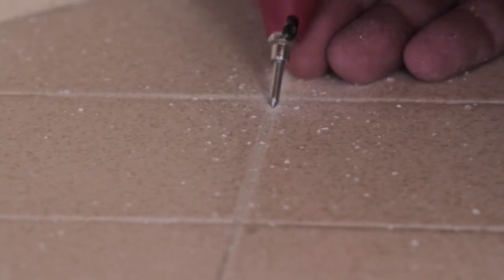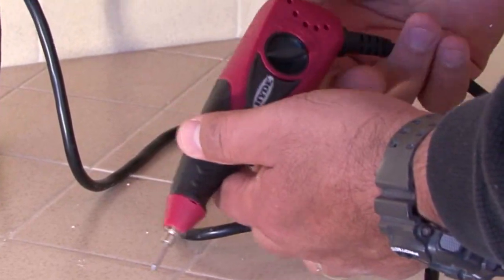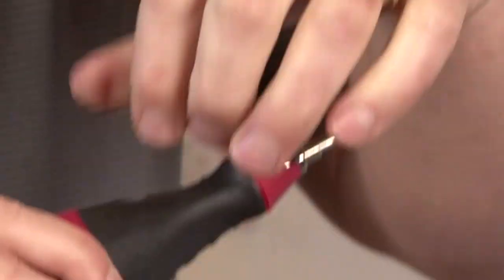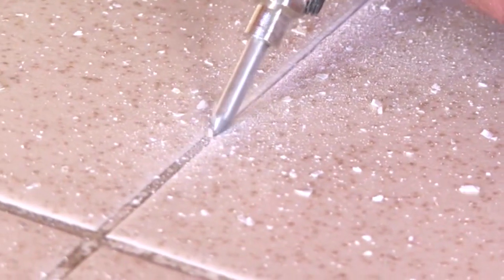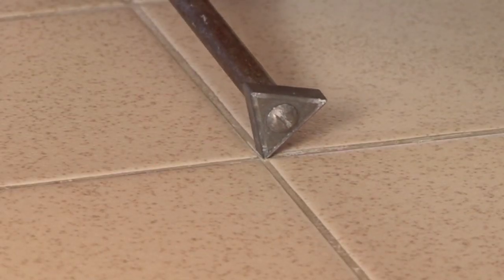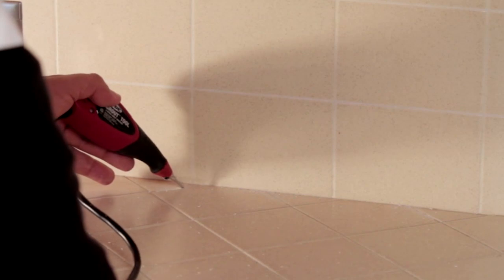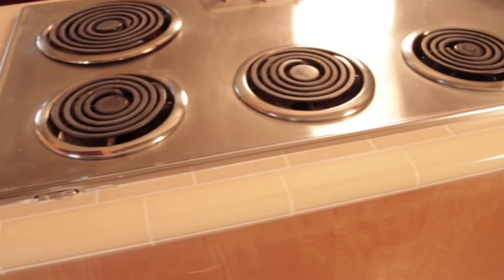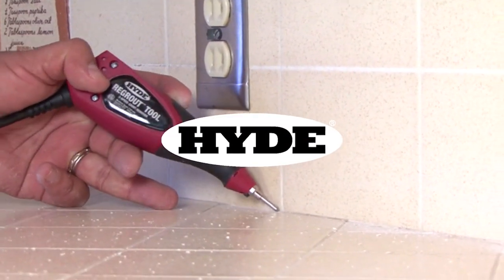Remove Grout Fast with the HYDE® Regrout™ Tool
Remove up to 1" of grout per second from counters, shower tile, vanities and tubs with HYDE's new Regrout™ Tool. Works with sanded or non-sanded grout and comes with 2 carbide tips, a pointed tip for grout lines and chisel tip for deep areas. Will not damage tile. For use with grout lines up to 1/8" wide.